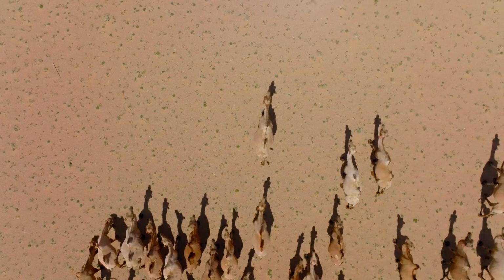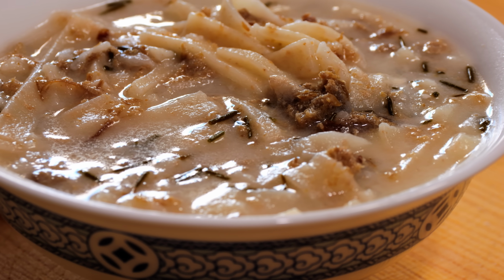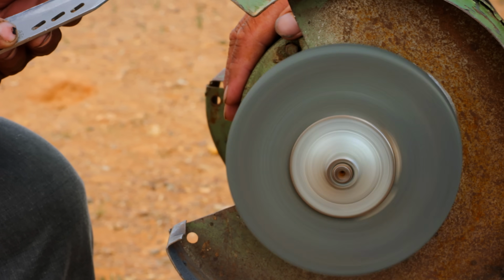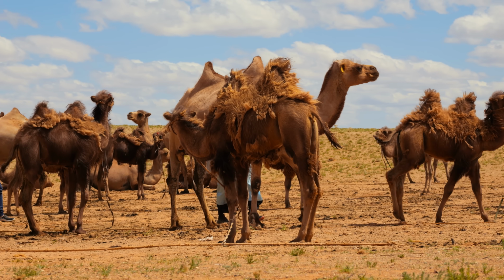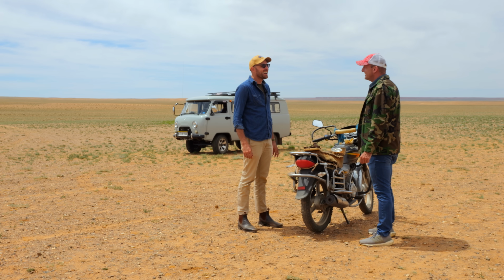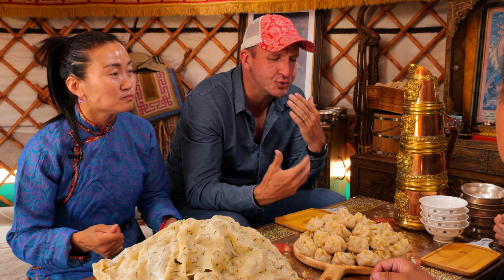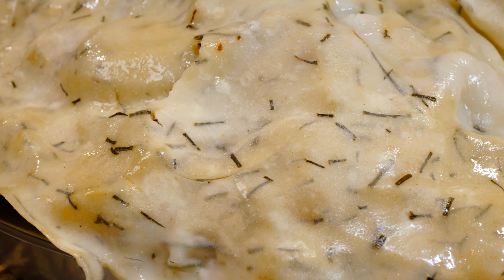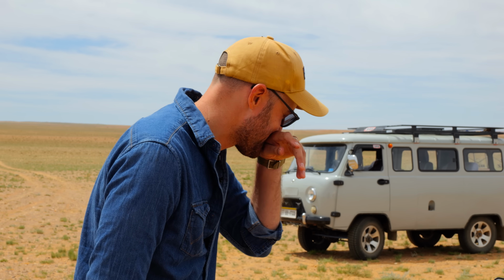Eating Rare Double Humped Mongolian Camel!! Gobi Desert Nomad Life!!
1. HANDA FAMILY HOME

🇲🇳 DRIED CAMEL MEAT: Make fresh noodles using flour, bailey flour and water. Boil water in the traditional pot and add camel meat jerky and let it boil. Add fresh noodles, season with salt and add salty wild chives add curds.

🇲🇳 CAMEL MILK TEA: Boil water and add tea leaves, fresh camel milk and mix. Boil and filter it.

🇲🇳 MILK VODKA: Add airag camel milk and curd to the bottom layer of the pot and boil. Put on the body pot. Hang the collector - small pot. Use fabric to cover the top pot. Add the top pot and pour water. Let it boil for 2 hours. The steam/dripping in the collector is milk vodka.

🇲🇳JEMBII BBQ: Add organ fat to the heated pot. Add camel ribs, lake salt and mix. Add in more meat and then close the lid, allowing it to fry. Repeat this step until it is cooked. Prepare the chives dough: using flour and wild chives. Add potatoes, onions and water. Season with salt. Let it cook until it is tender/soft. Continue to cook until the chives dough is cooked.

🇲🇳HUMP OIL: Boil water and cut the humps into smaller pieces. Add the humps. Let it boil. Remove the hump and wait until the fat water is frozen. Use as oil.

🇲🇳DUMPLING: Prepare dough. Chop meat and onions. Stuff mixture within the dough and steam for an hour.

🇲🇳 GRILLED HEART: Slice heart into small and thin pieces. Skewer sliced heart and onions. Score the meat and add to grill. Add salt on top  and rotate to avoid burning until cooked.

💗SUPPORT OUR MISSION:
Your contribution is an investment in the creative freedom of my channel and enables me to keep my content authentic and uninterrupted. Your donation allows me the time and resources to create more videos for you.

🥒 ABOUT BEFRS:
Hey, I’m Sonny! I’m from the US but I’ve been living in Asia for 10 years and started making food and travel videos to document my experiences. I travel to different parts of the world, hunting down and documenting the most unique food each country has to offer.

🎬 CREDITS:
CAMERA OPERATOR » Tran Quang Dao
VIDEO EDITOR » Ngoc Le Hong
COLOR & MASTER » Quí Nguyễn
PRODUCER » Liz Peterson